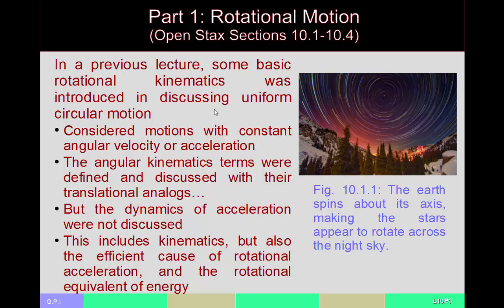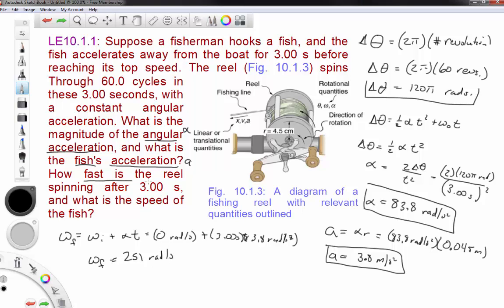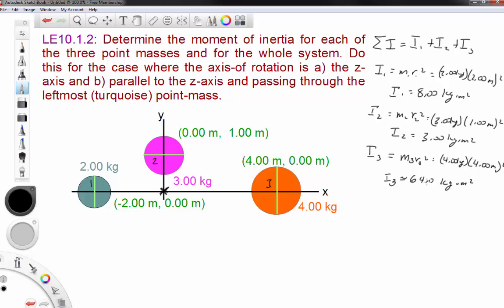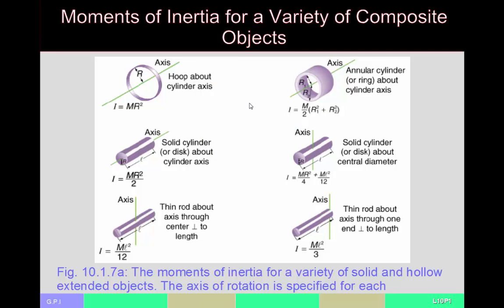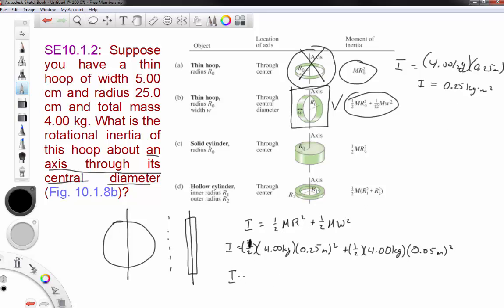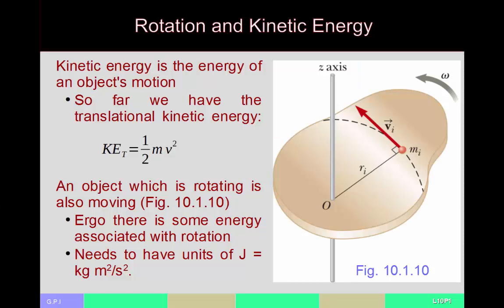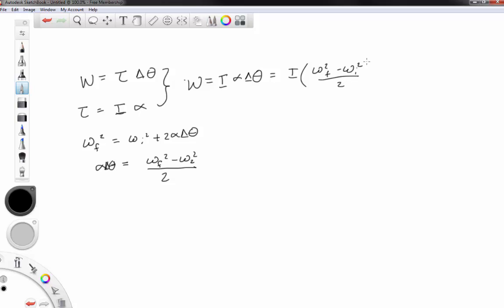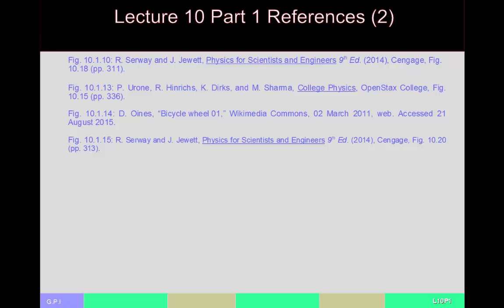Introductory Physics L10P1--Rotational Motion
Lecture Set 10 Part 1 forthe introductory physics 1 courses, which is concerned with rotational motion. Specifically, this video covers moment of intertia, torque and angular acceleration, and work and rotational kinetic energy.